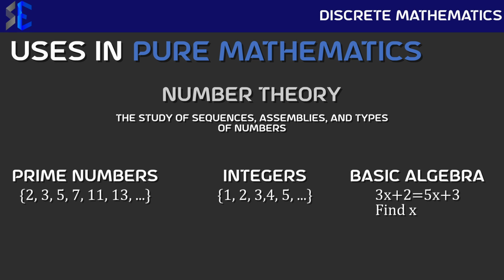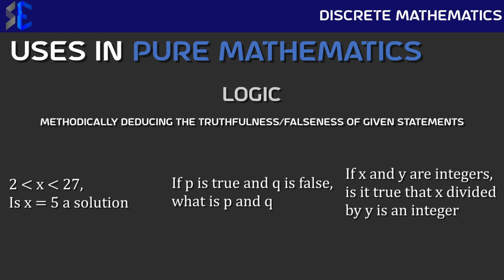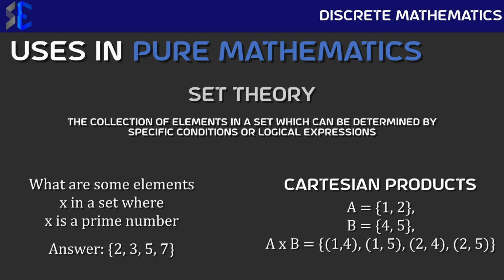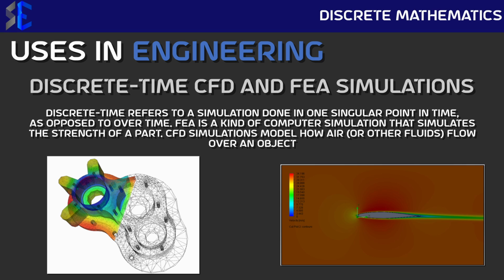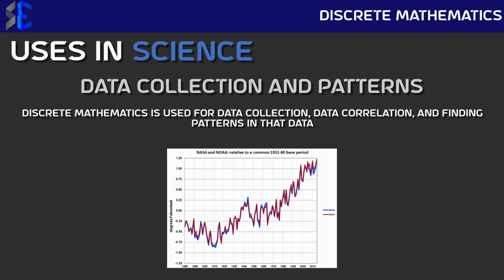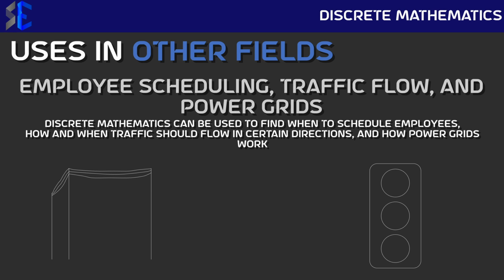Uses and Applications of Discrete Mathematics -- Episode 0.2 -- Discrete Mathematics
Overview of the uses and applications of Discrete Mathematics in the real world.

📚Discrete Mathematics with Applications: Susanna Epp

smarterEducation was founded to provide the next generation of education, free from government and societal constrictions. We aim to be the one stop shop for learning all professional topics, and we strive to reshape the "modern" education system.